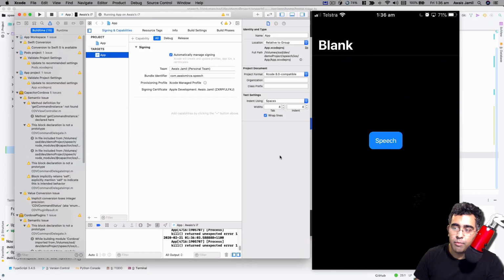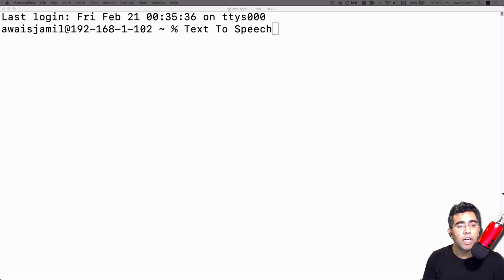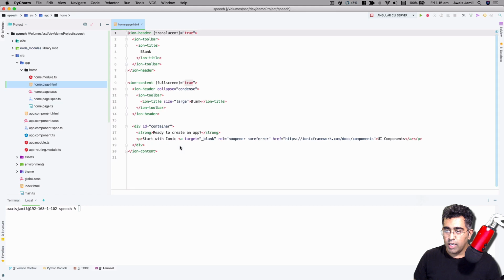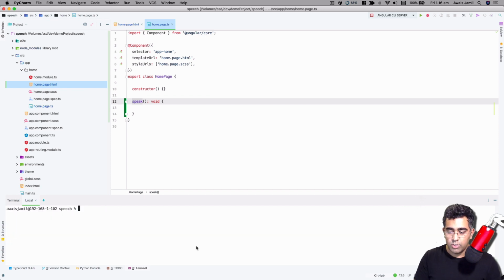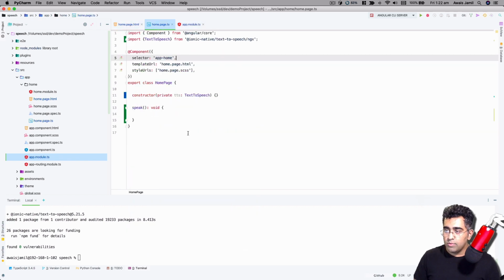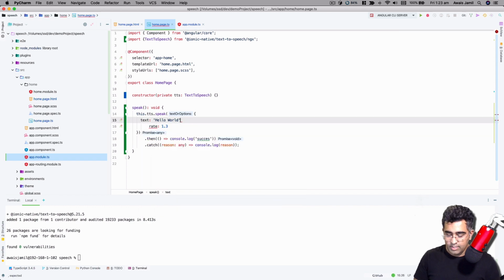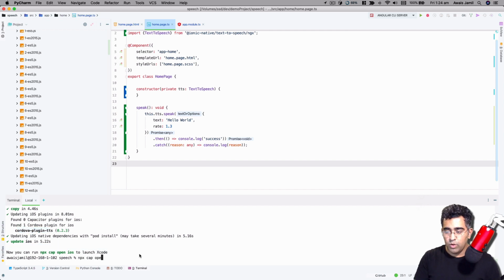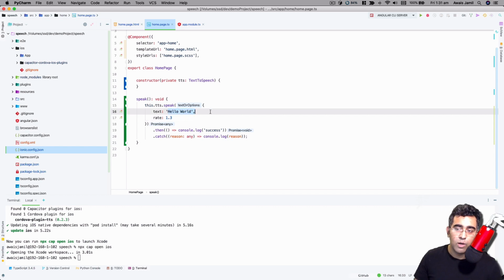Text to Speech in IONIC 5 Mobile App